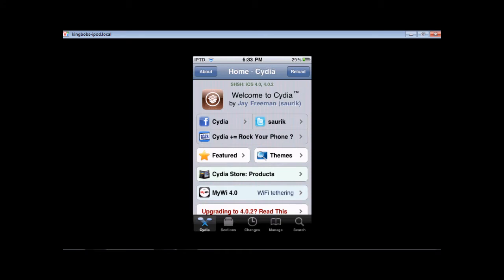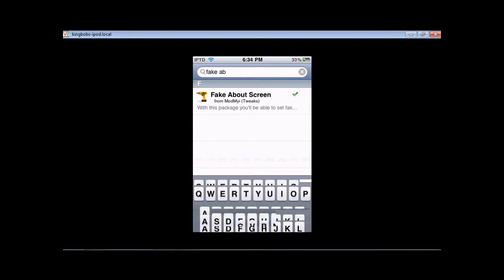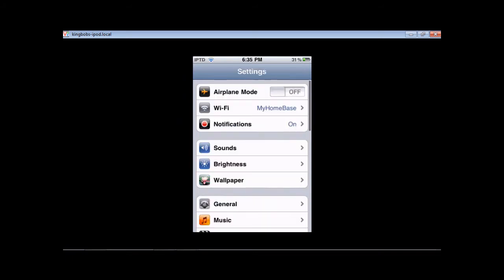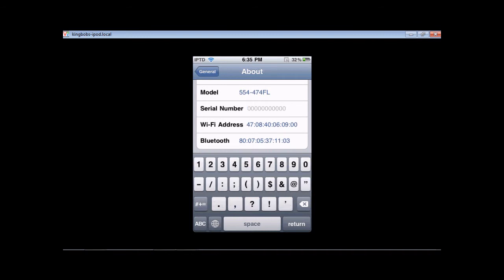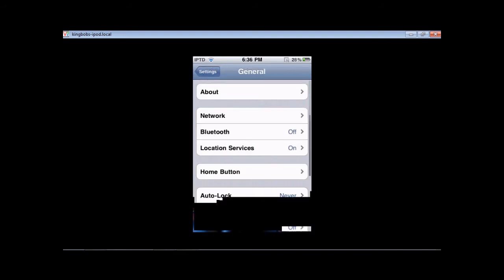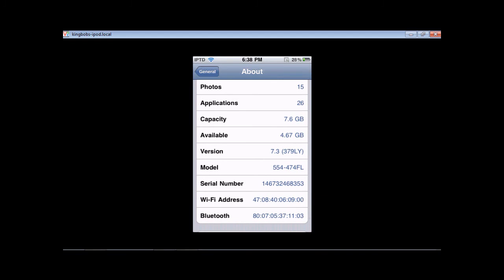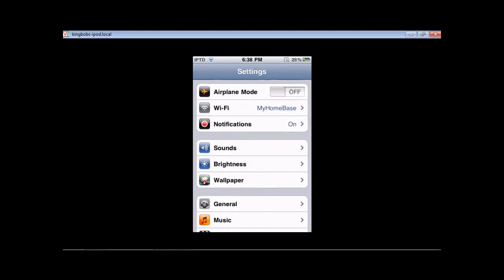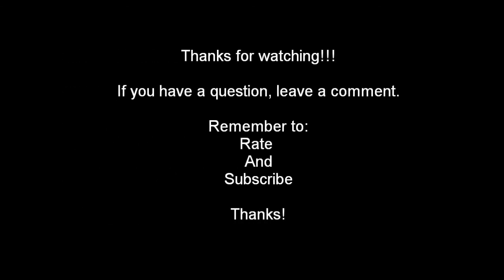How to fake your firmware version on the 'About' screen - for your jailbroken iPod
In this video i will be showing you how to fake what version of firmware your 'About' screen (located in Settings/General/About) claims.

Example if you have 4.1 and you want it to look like you have 5.0.3 firmware, follow the instructions in this video.

Downloads from Cydia: Fake About Screen, Winterboard (if you don't already have it)